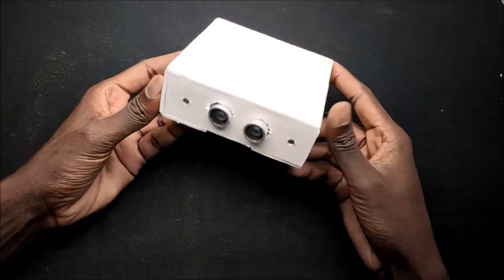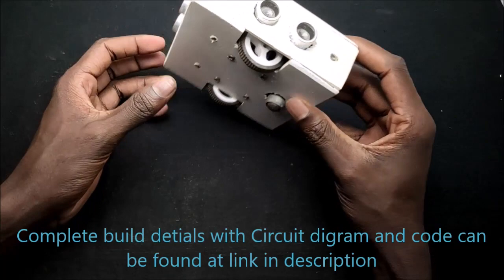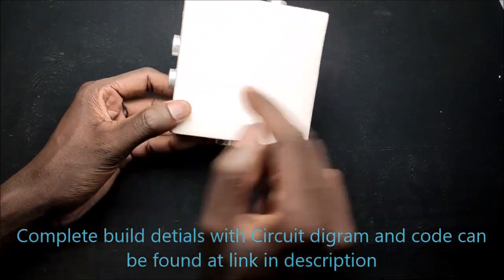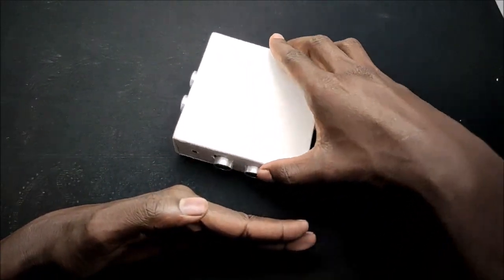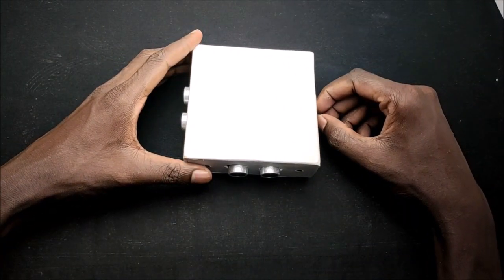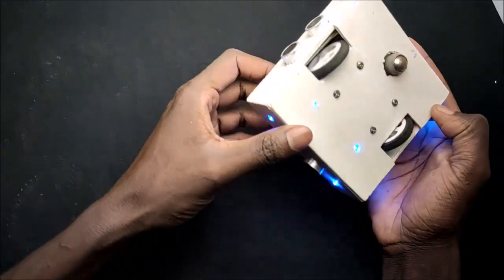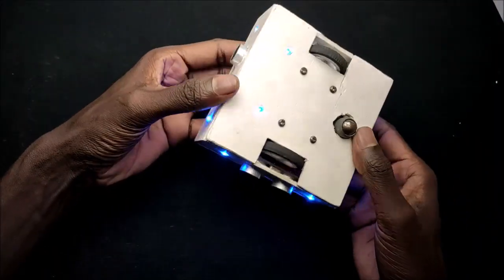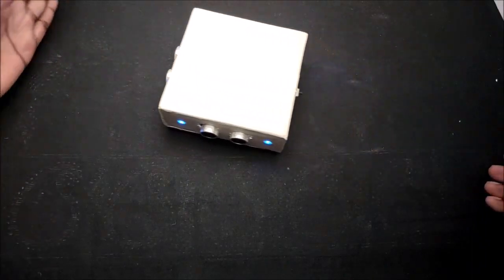Arduino Based Sanitization Robot using Ultraviolet Lights | Arduino Project | DIY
In this video, we build an Automatic Surface Disinfecting Robot that can be used to disinfect the surface in hospitals and apartment buildings, and for this project, we are going to use an Arduino, some UV LEDs, and ultrasonic sensors.